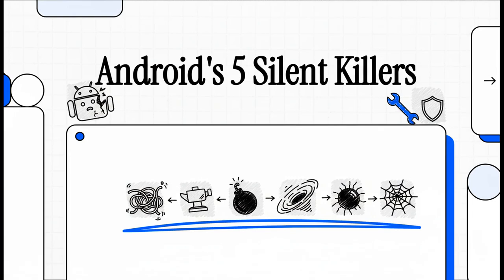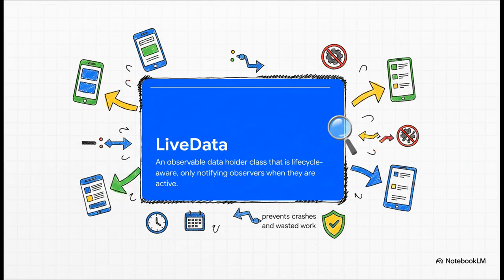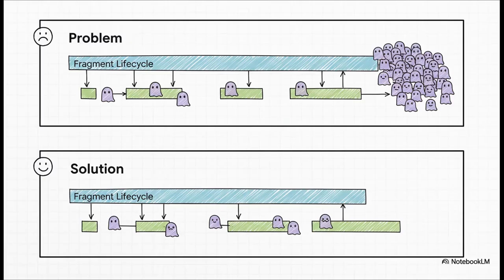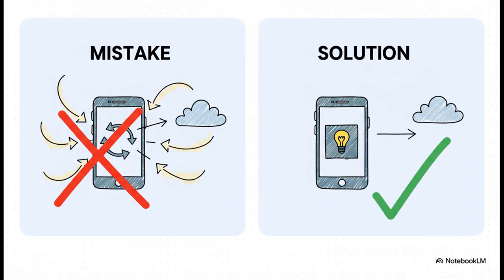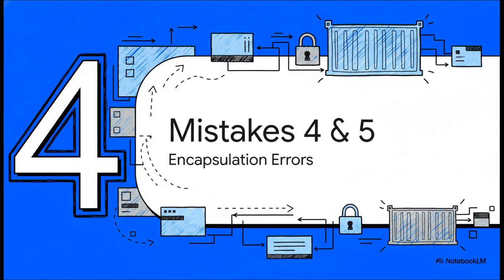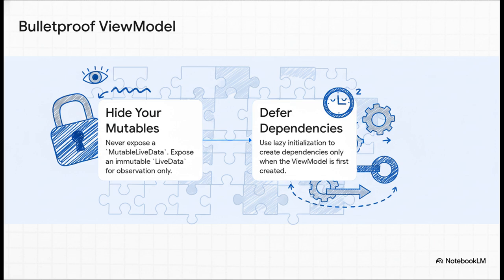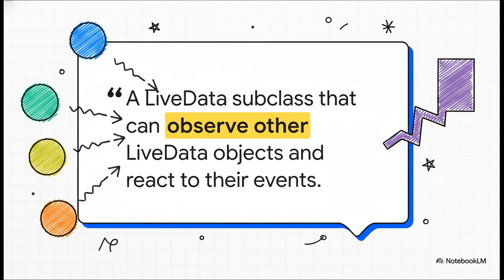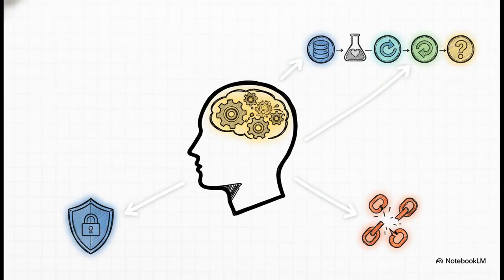Mastering LiveData Transformations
Are you looking to write cleaner, more reactive Android code? In this video, we dive deep into LiveData transformations, a powerful set of tools within the Android Architecture Components that allow you to manipulate data streams while maintaining full lifecycle awareness.

Instead of manually managing observers to change data, we explore how to use the Transformations helper class and its three primary static methods to streamline your ViewModel logic:
• map(): Learn how to transform the value of one LiveData into another value, such as formatting a database model for the UI.
• switchMap(): Discover how to transform a LiveData value into an entirely new LiveData source—essential for features like search queries where the underlying data source must change dynamically.
• distinctUntilChanged(): See how to optimize your app’s performance by filtering out identical data emissions, ensuring your UI only updates when something actually changes.
Advanced Concepts: MediatorLiveData We also peel back the curtain to look at MediatorLiveData, the engine behind all standard transformations. You’ll learn how to use a mediator to merge multiple data sources into a single stream, ensuring your View only has to observe one object even if the data comes from various locations.
Avoid Common Pitfalls Drawing on industry best practices, we cover how to avoid frequent mistakes, such as:
• Leaking observers in Fragments: Why you should always use getViewLifecycleOwner().
• Separation of Concerns: Why you should never expose MutableLiveData directly to your Views.
• Threading: The critical differences between setValue() (Main Thread) and postValue() (Background Thread).
Why use Transformations? By moving data manipulation into the ViewModel using these methods, you ensure that your UI logic remains simple and your data preparation happens safely in a way that survives configuration changes like screen rotations.

Timestamps: 0:00 - Introduction to LiveData Transformations
1:30 - Using map() for Simple Conversions
3:45 - Mastering switchMap() for Dynamic Queries
6:10 - Optimizing with distinctUntilChanged()
8:20 - Merging Streams with MediatorLiveData
11:00 - Pro-Tips: Avoiding Lifecycle Leaks and Threading Errors